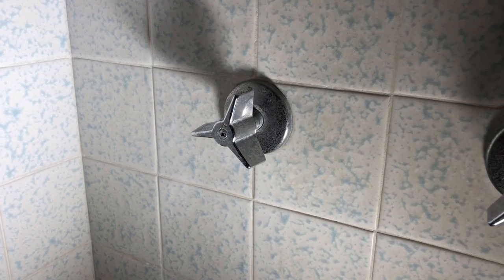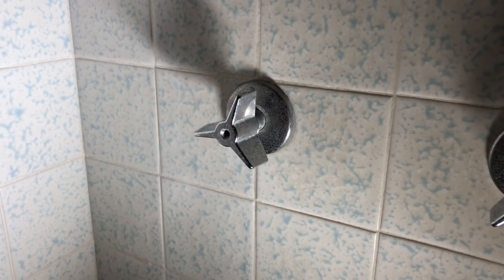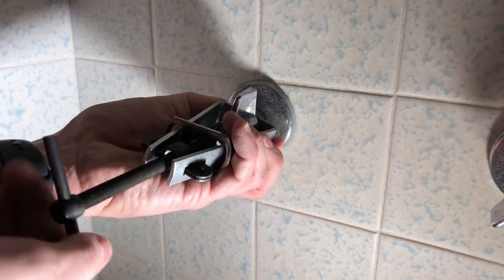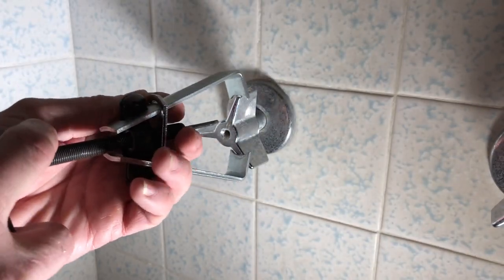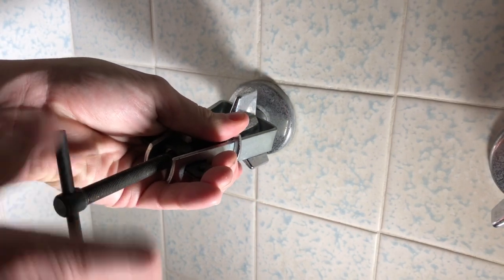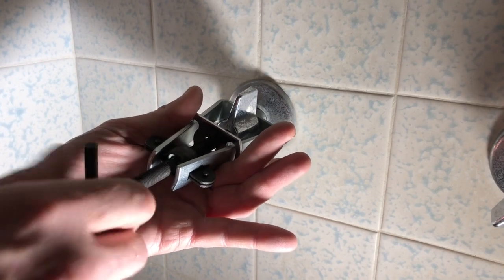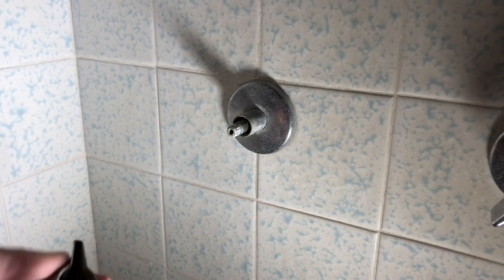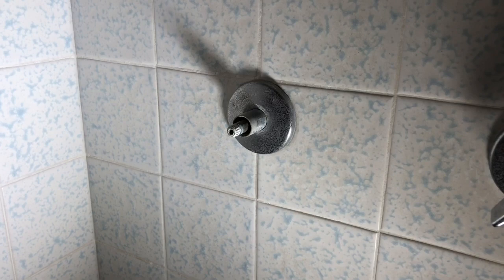How To Remove Stuck Shower Handle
This video will show you how to remove a stuck shower handle Knob.  This is a common problem for older homes with showers that have both hot & cold handles. This can make it very difficult to repair the shower valve stems.  We used a faucet handle removal tool to easily pull the handle (knob) off.

Shower Handle Removal Tool